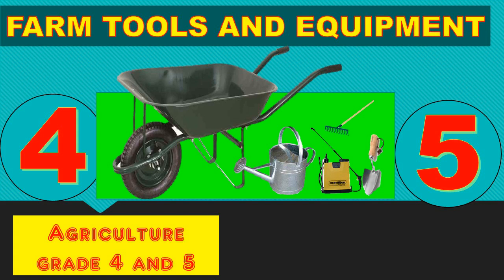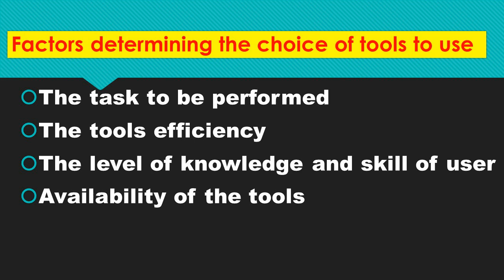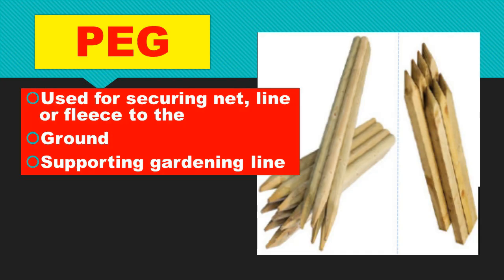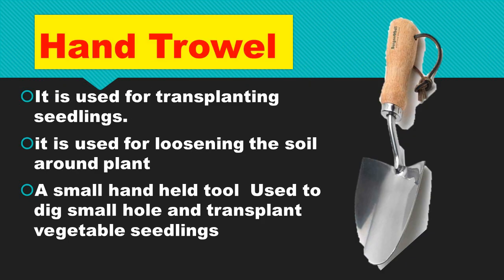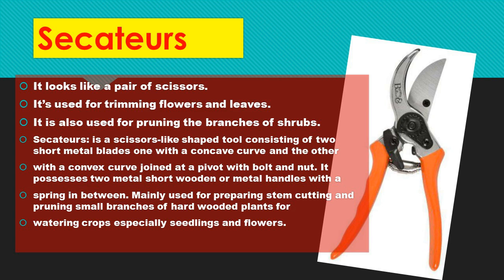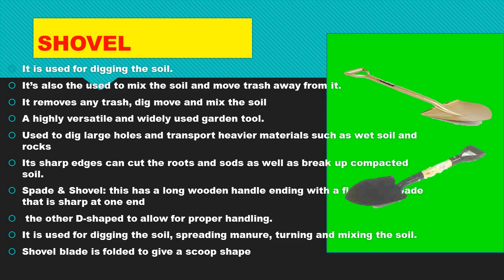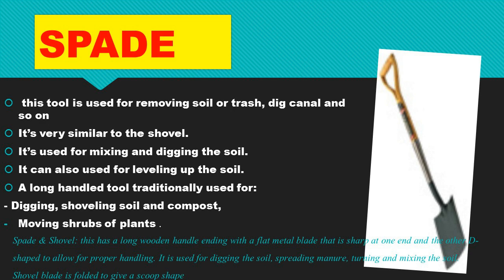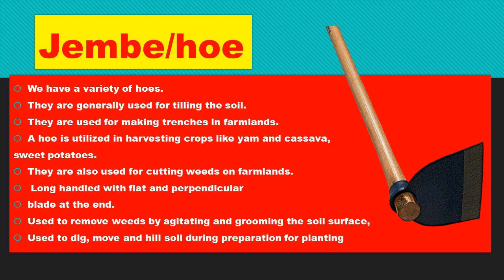FARM TOOLS AND EQUIPMENTS In farming//Gardening practices// Agriculture Grade 6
FARM TOOLS AND EQUIPMENT,  THEIR USES